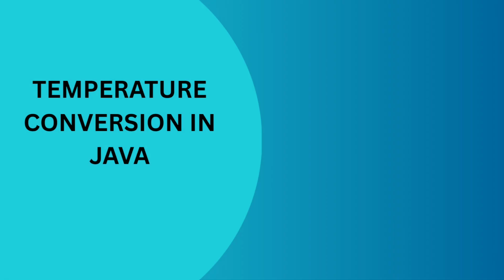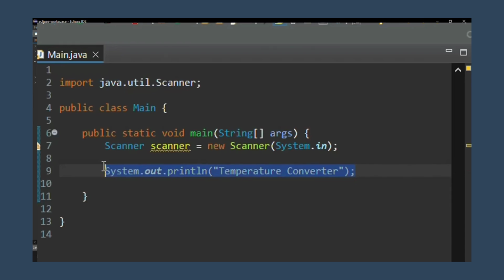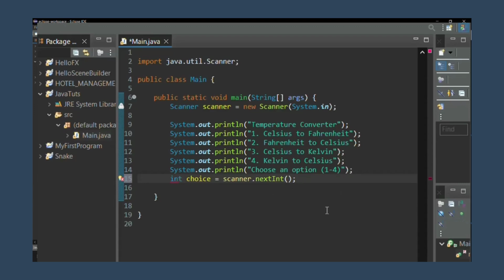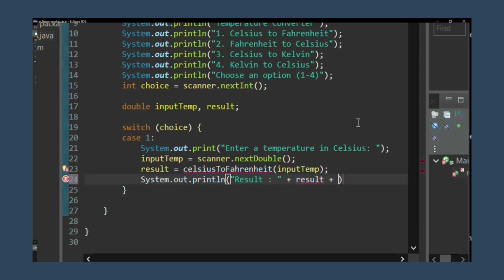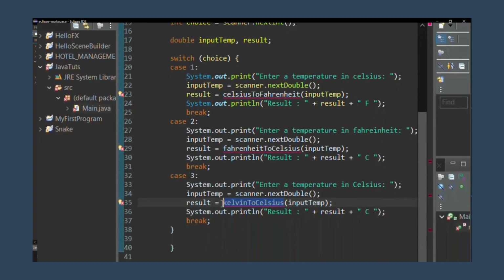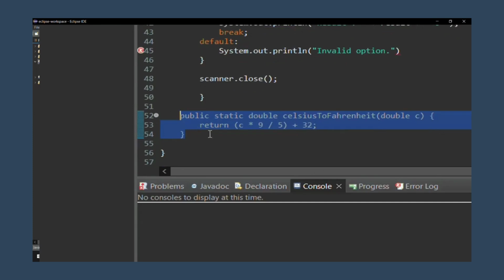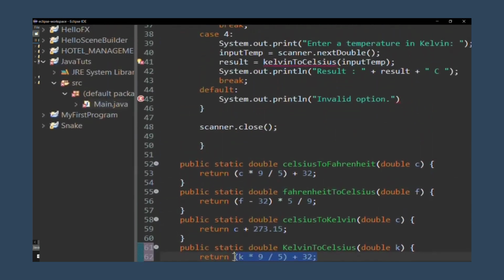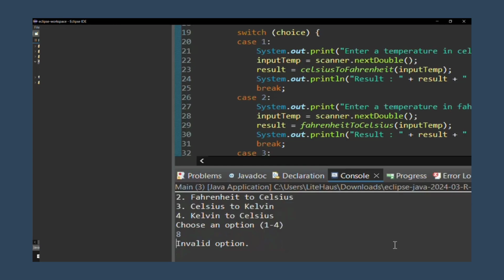Java Project for Beginners: Build a console based Temperature Converter.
In this beginner-friendly tutorial, we’ll walk through creating a Temperature Converter using Java. You'll learn how to:

✅ Take user input with Scanner
✅ Apply real-world temperature formulas
✅ Write and call your own methods
✅ Use switch statements for selection

👨‍💻 By the end, you’ll have a working converter that lets users switch between Celsius, Fahrenheit, and Kelvin.

👉 Code included – Watch and code along